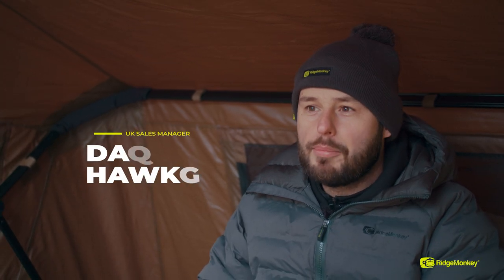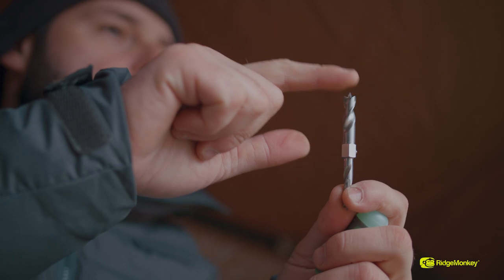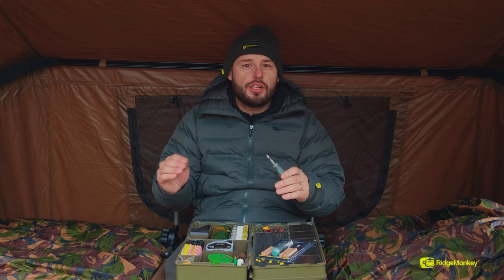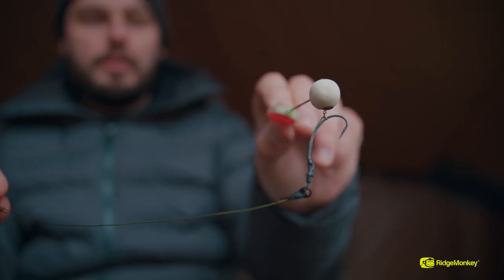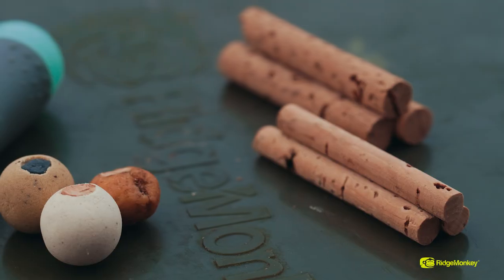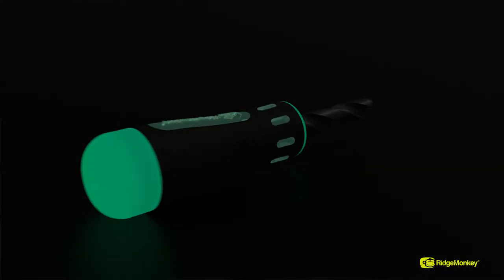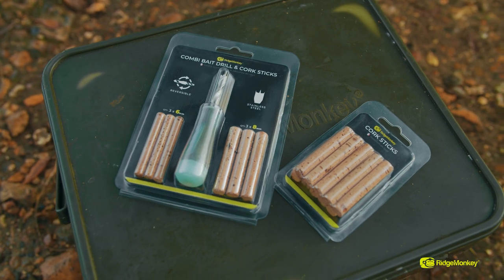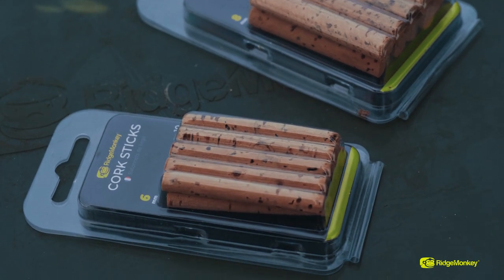PRODUCT FOCUS: The Combi Bait Drill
The Combi Bait Drill is here!

Featuring our unique precision engineered ‘reversible’ drill with 6mm & 8mm heads, this bait drill is perfect for boring out both boilies and Tiger Nuts when you want to create critically balanced or pop-up hookbaits. It features a specially formulated protective coating and the ‘cutting tip’ has been designed to cut into baits without splitting them, each drill comes with 3 x 6mm and 3 x 8mm cork sticks.